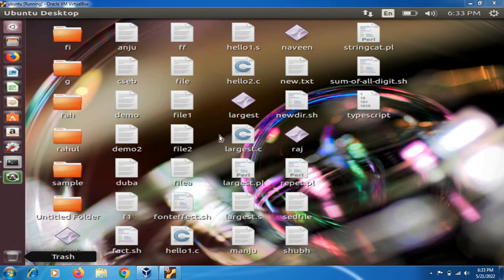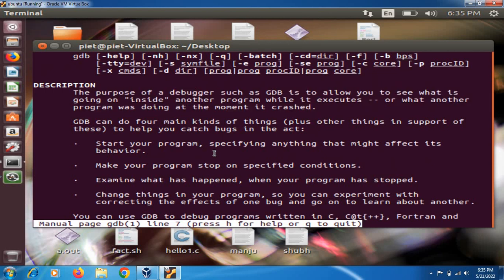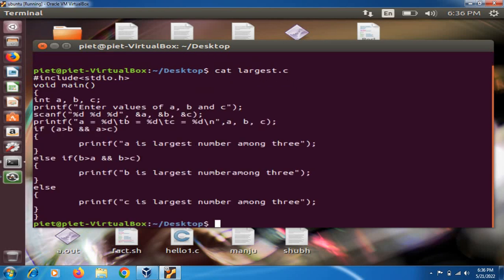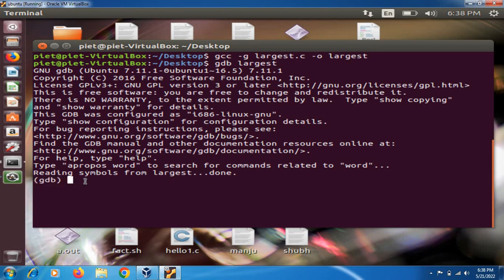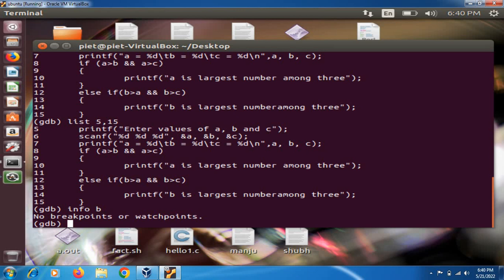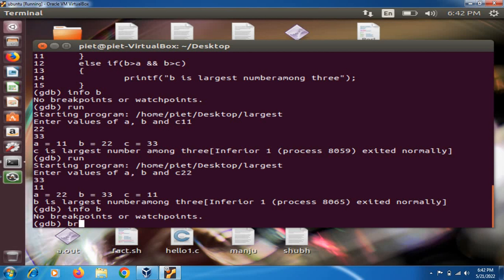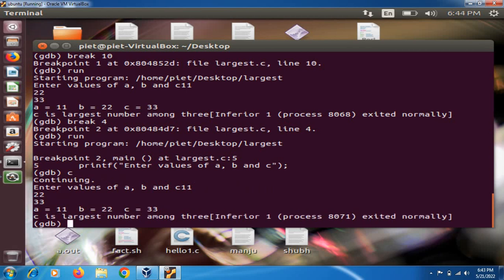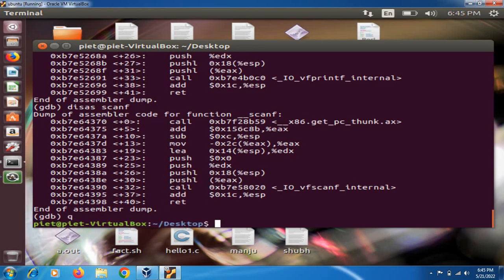GDB Debugger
GDB stands for GNU Debugger and is a powerful debugging tool for C and C++. It helps you to push around inside your C programs while they are executing and also allows you to see what exactly happens when your program crashes.